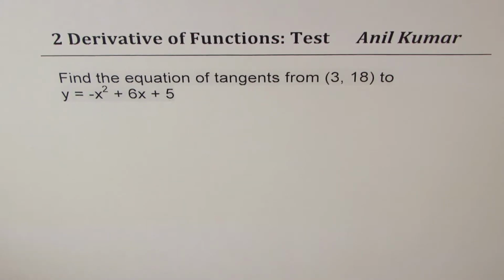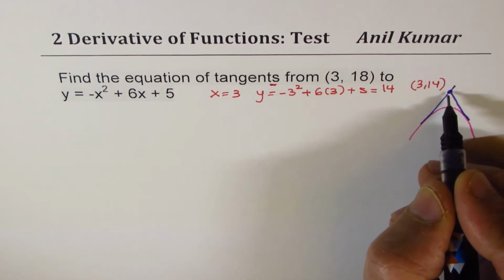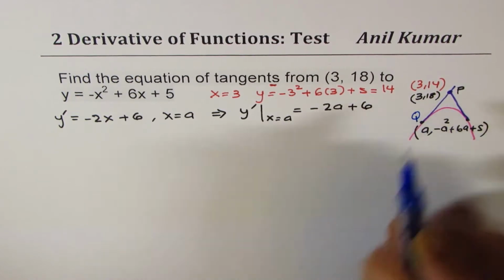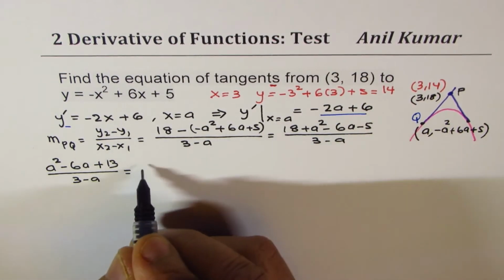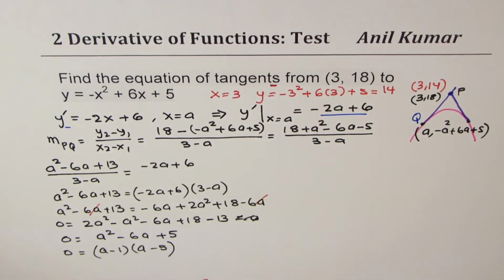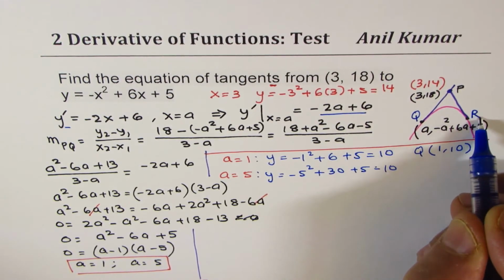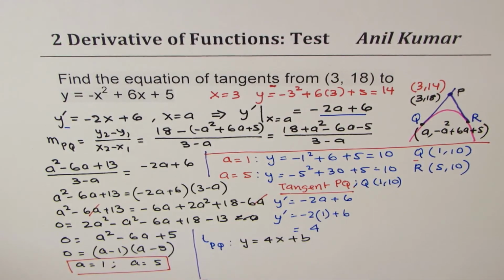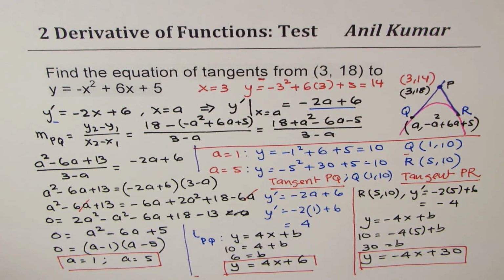Tangent from External Point Power Derivatives Application 1940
Anil Kumar FREE Math Class Booking